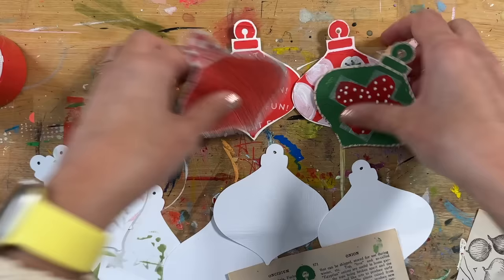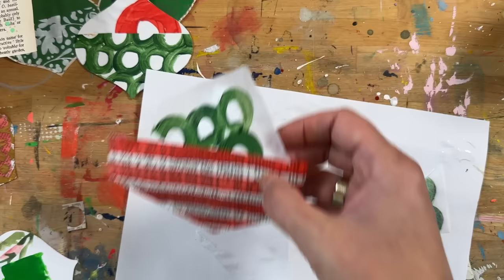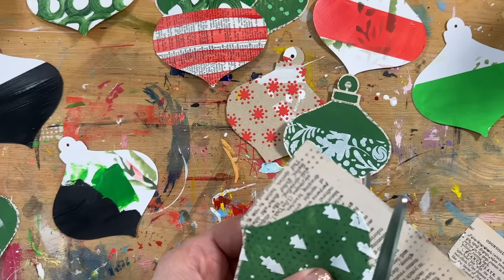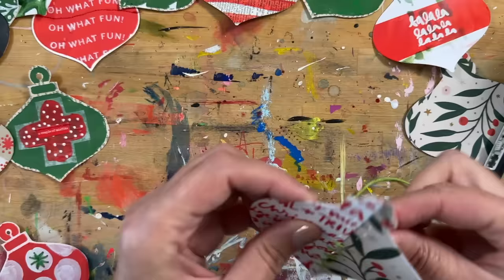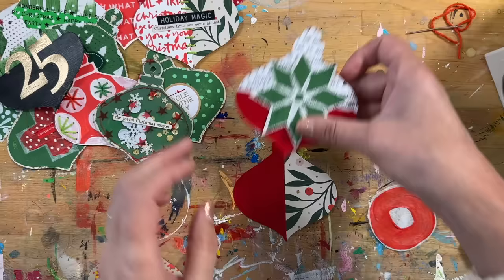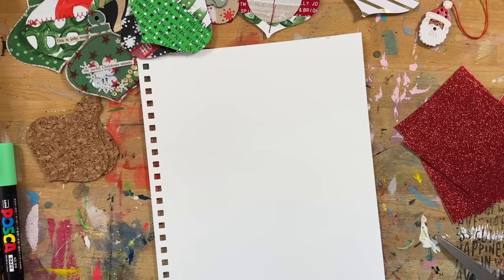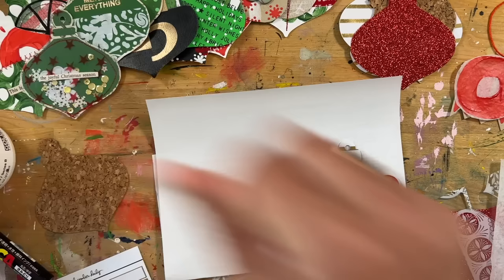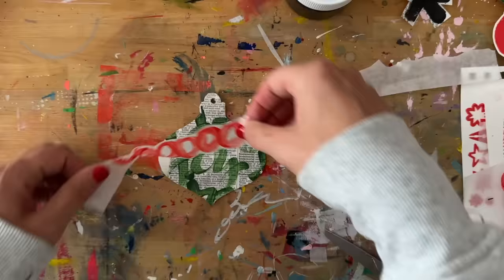Mixed Media Collage Ornaments | Creating Layers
These are simply so fun! Click over to the corresponding blog post to see individual images of these ornaments

- Watercolor Paper from a notebook (140lb)
- Dylusions Star Flurry Stencil (this is the one I called a poinsettia)
- Tim Holtz Rub Ons (similar)
- Tim Holtz Christmas Sticker Book (similar to the one from my stash)
- We R Memory Keepers Hole Punch
- Texture Paste
- Deli Sheets
- Containers with lids for paints
- Paint Brushes
- Matte Medium
- POSCA Paint Pens
- Gold Eyelets
- Crop A Dile Eyelet Setter
- Embroidery Floss
- Sewing Machine
- Sequin Mixes